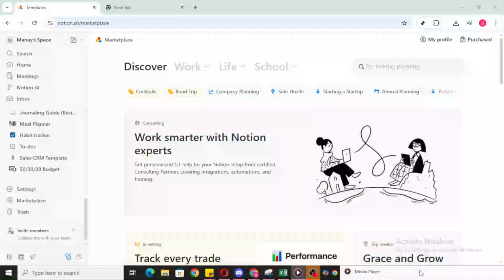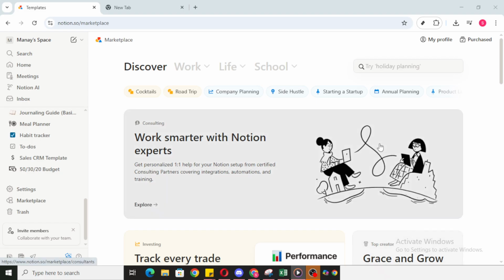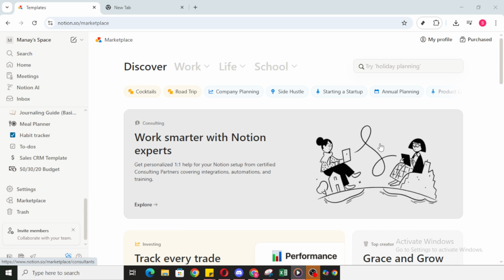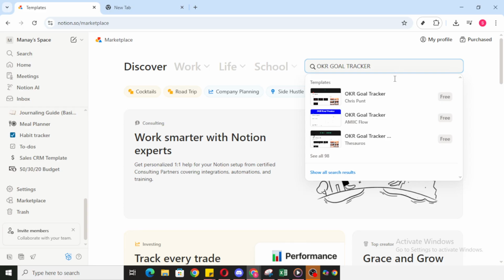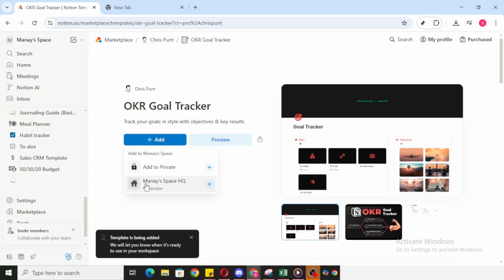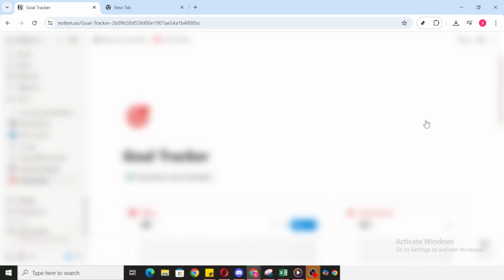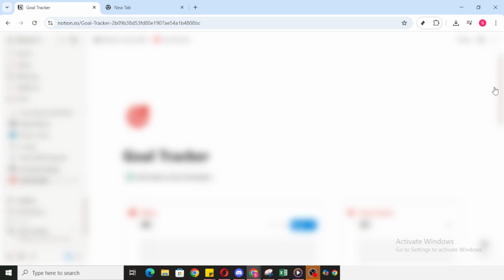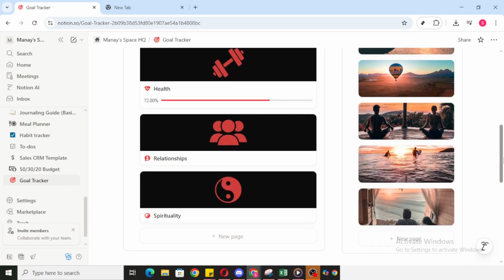Build a simple OKR goal tracker in Notion (full guide)